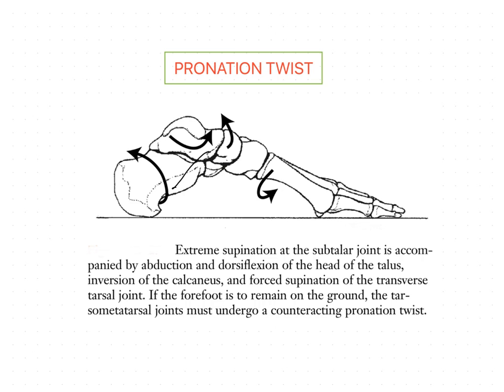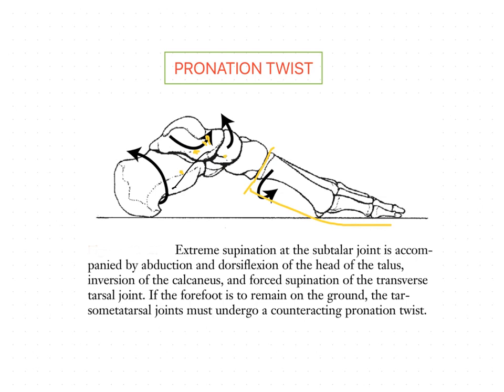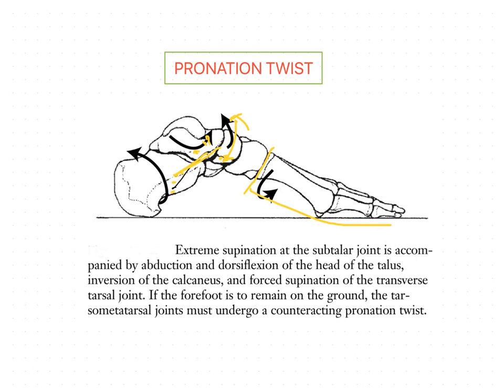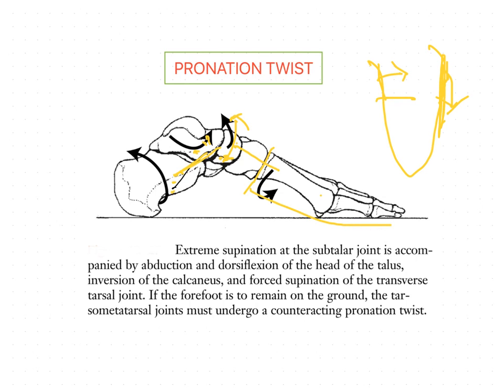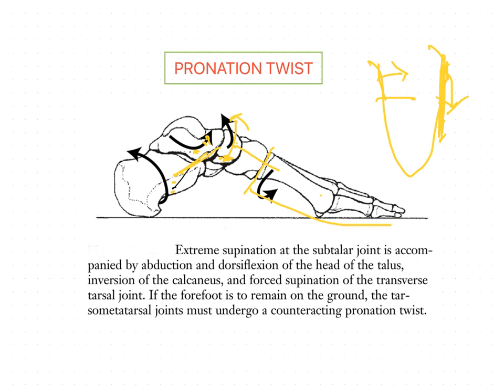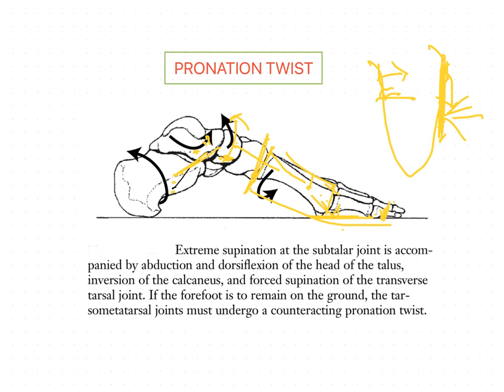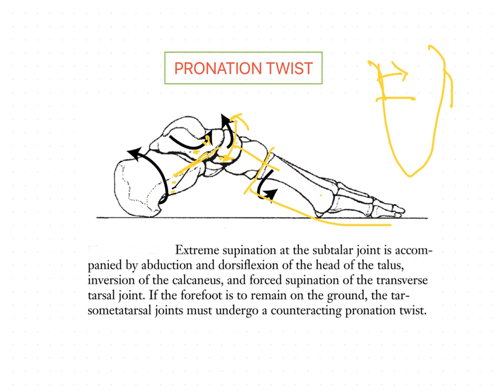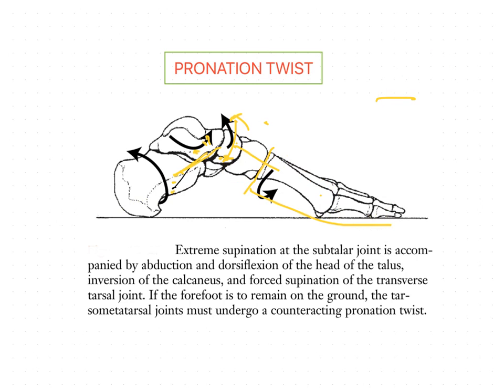Pronation Twist ANKLE FOOT COMPLEX